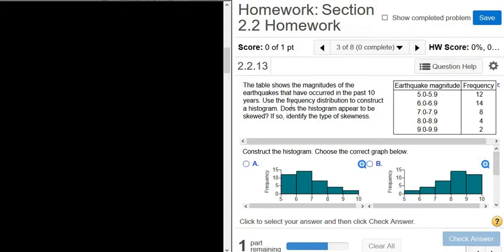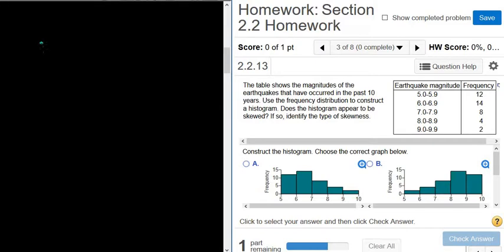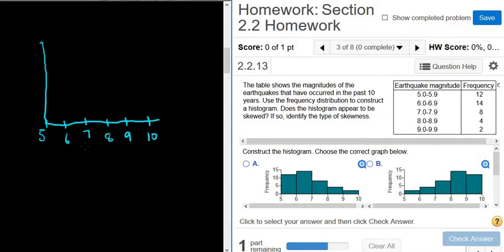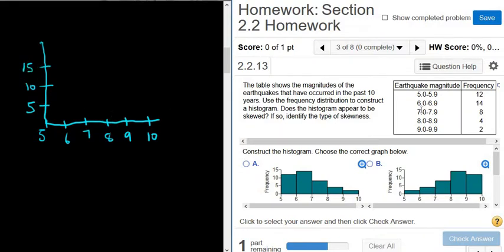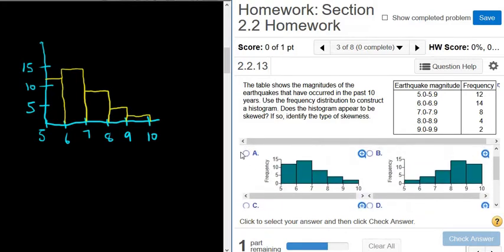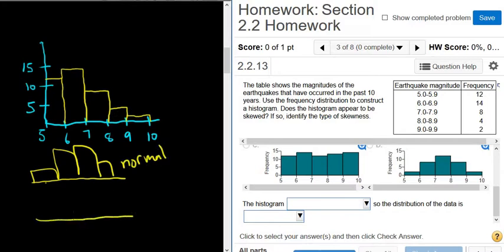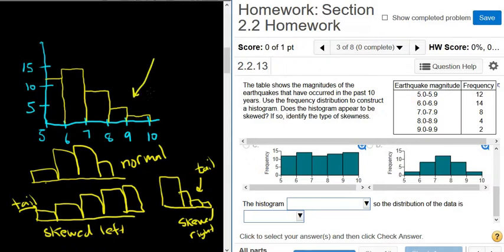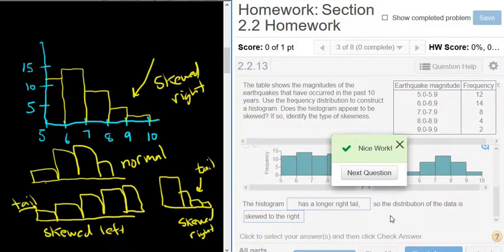Identify the Histogram and Describe the Shape